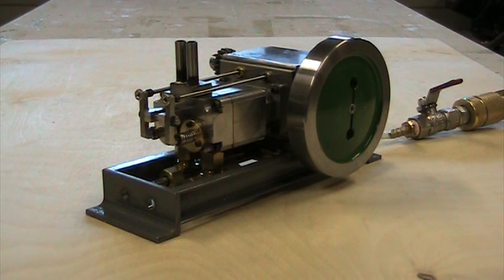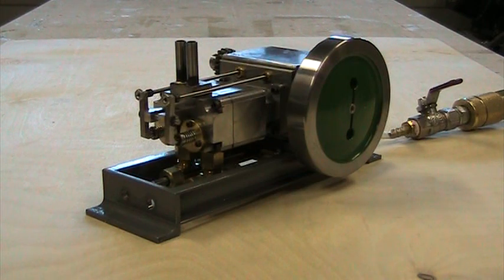John Deere Engine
Stylized mode of early John Deere engine used in John Deere tractors back in the 30's, 40's, & 50's.  Runs on Compressed air.  3/4" bore, 1" stroke.

Here is a link to the build thread on the Home Model Engine Maker form:

Chuck